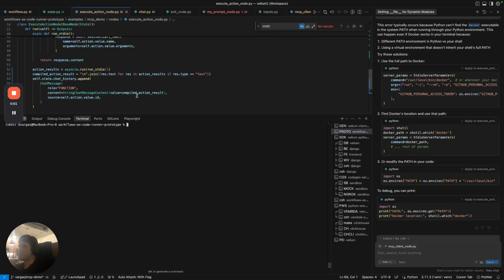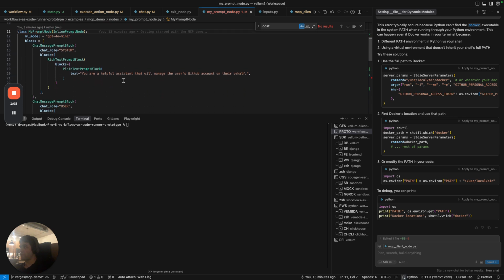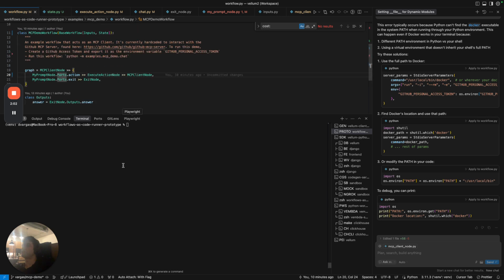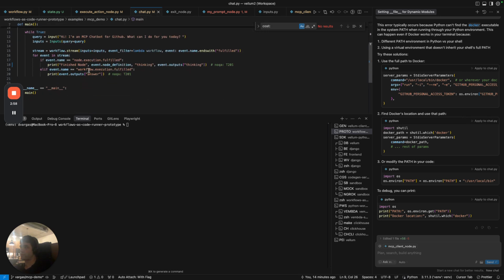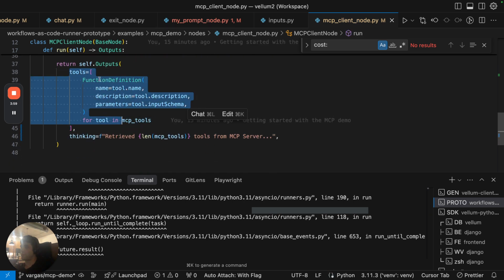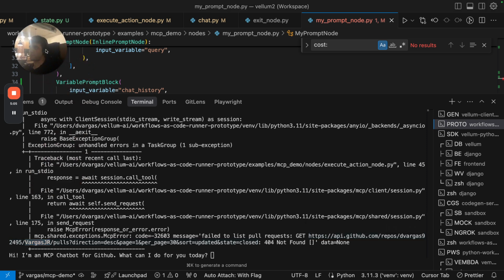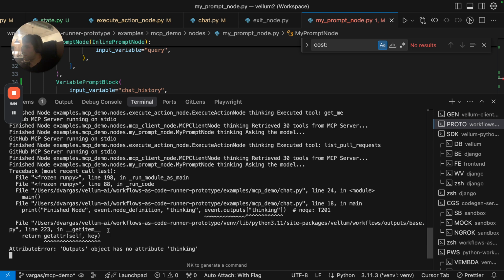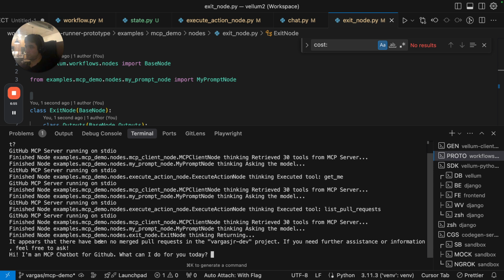Vellum MCP Client Demo: Chat with your GitHub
See how you can use the Vellum Workflows SDK to build an MCP client that lets you chat with your GitHub PRs